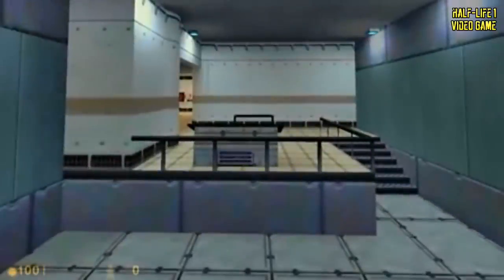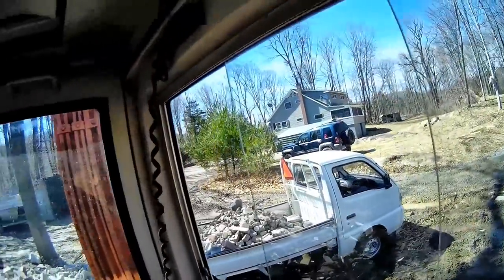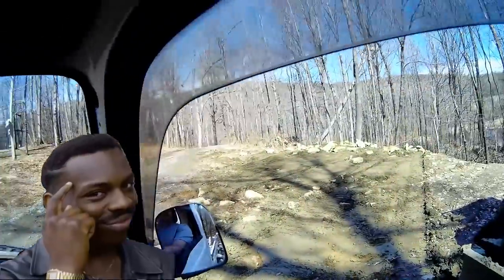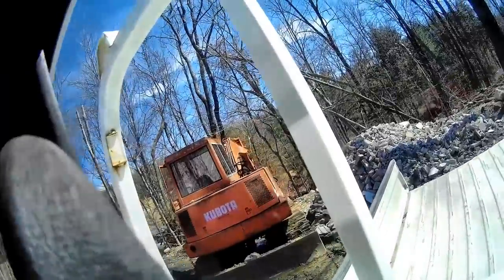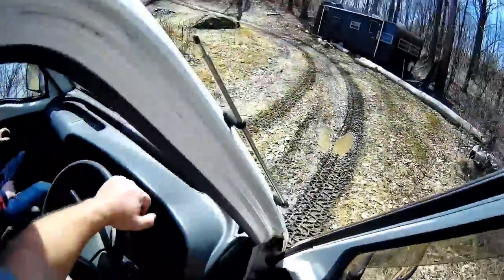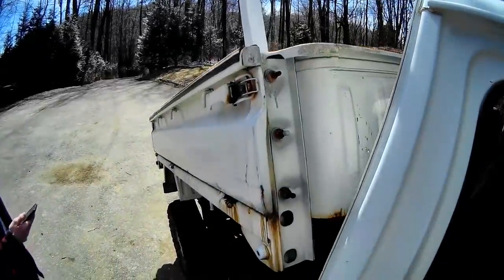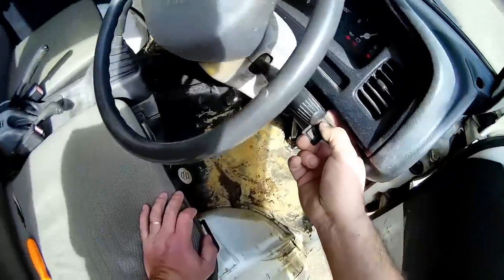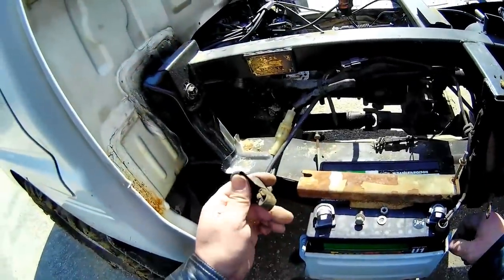Mini Dump (SE01 EP33) Truck SEASON FINALE. Radiation, Battery, Suzuki Carry Does some Hauling!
Still waiting for a name to stick, I am thinking Dumpy for short... Used the Kubota excavator to load the Dump truck to test it out, 2 good size loads, dumped it easily, installed a new battery, checked the diff lock switch and DUMPY IS GETTING FRISKY!
WUMT Mug. Mini's Coffee mug shot! in 2 sizes.
WUMT Unisex Tee Shirt. What's up MiniTruck?!

Check Motocheez.com for most current links!
Undercarriage Washer
Alignment Toe in Toe out adjustment gauge tool
Camera on Glasses - 1080P Video Sunglasses with Camera | Wide Angle View
4x ITP 12" SD Single Beadlock Wheels Matte Black w/ Polished Ring
LED Rock lights
Inclinometer Level Tilt Gauge
GlowShift 3 cylinder tachometer with shift light
Smart Geiger smartphone radiation tester tester
50'x1/4" Synthetic Winch Rope Cable 6400lbs + Billet Aluminum Hawse Fairlead + Winch Cable Stoppers Line Saver
Amir has about 60 units in stock, he was very helpful at Boeki USA, has their updated inventory. Ask for Amir and tell them MOTOCHEEZ sent you and SAVE $100!

Researching online I did find l lot of new information, but Amir explains a LOT more than I knew, he has been in the business for 15 years. Plus if Bubbles in Trailer Park Boys has one, it HAS to be cool!
Don't forget you're buying a used vehicle, check it all out, they're over 25 years old! Some are in much better shape than others. Check for leaks, CV boots ripped, Loose suspension, Clutch slippage, clunks etc. Just like any used vehicle

This keeps the links for all the parts more accurate. These I use and install on ALL my videos. I do not sell any of the items listed. (except T-shirts and key tags.. HURRY UP AND BUY!)

Memes etc:  MIB. Think
Music clips: Tom Jones, Whats new pussycat. Marvin Gay, Sexual healing, Offspring, Come out and play. Brusha Brusha, Grease.
Movie clips: Half-Life 1. Napoleon Dynamite. Fast N Furious.